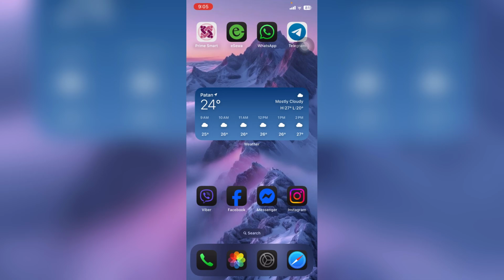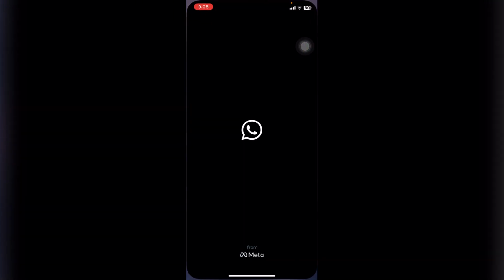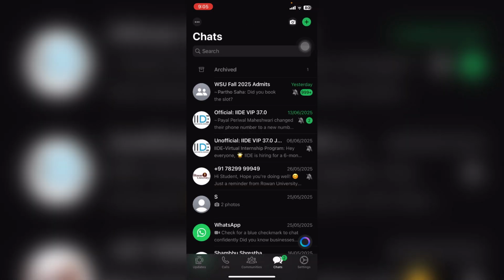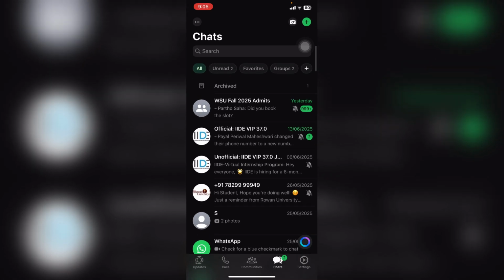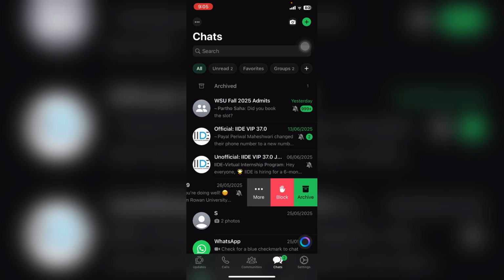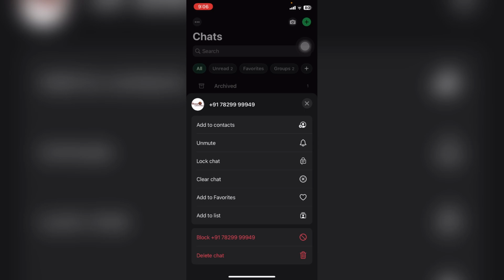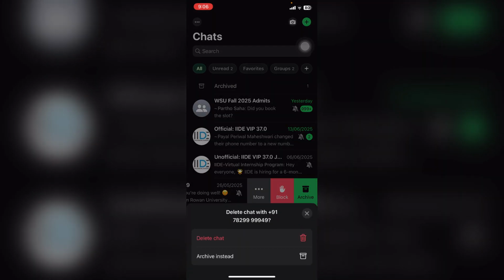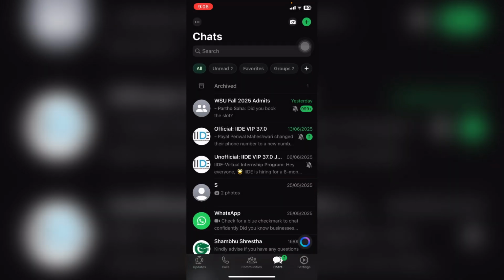How to Delete Message in WhatsApp 2025?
Accidentally sent the wrong message on WhatsApp? Don’t worry! In this quick tutorial, you’ll learn how to delete a message in WhatsApp for yourself or for everyone—whether it’s a text, photo, or video. We’ll walk you through the steps to remove messages easily and avoid confusion in your chats. Stay in control of your conversations with this simple guide!